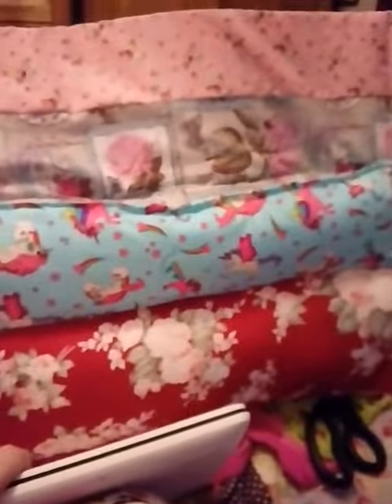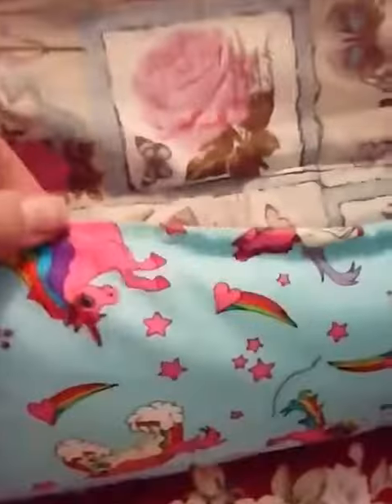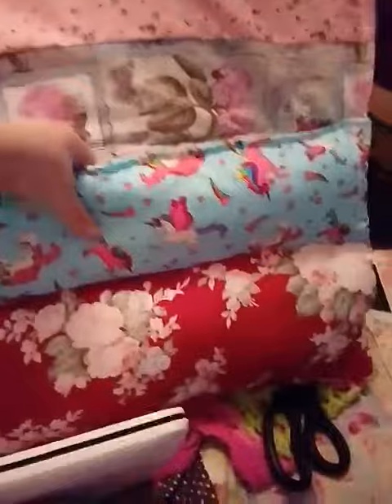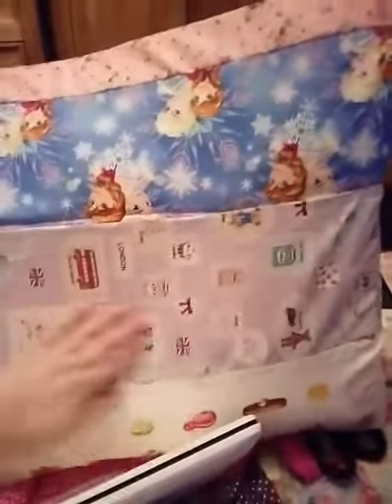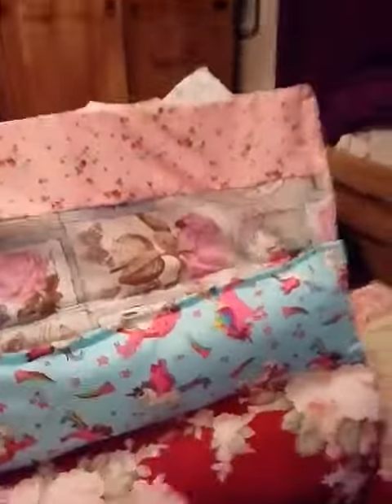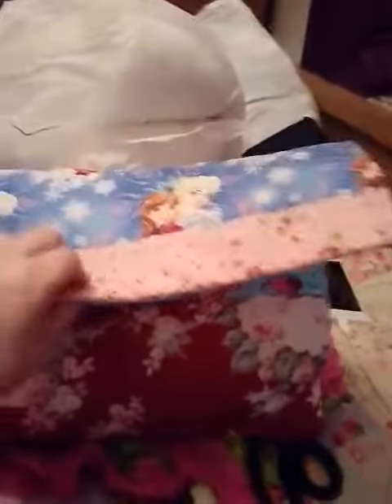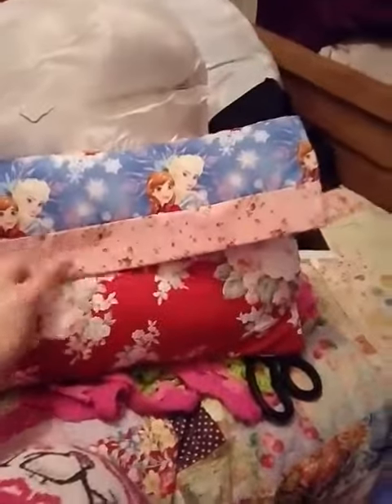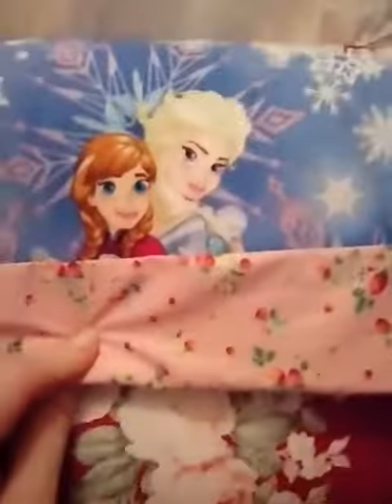Finished Laptop cover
It is doooone